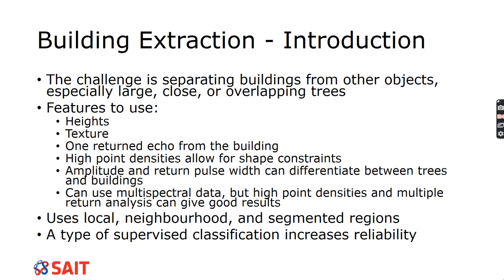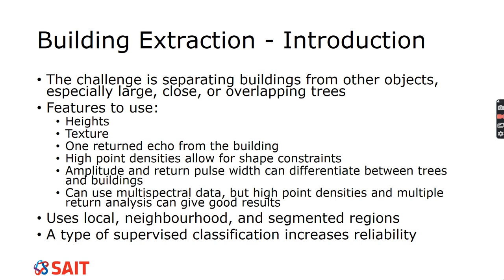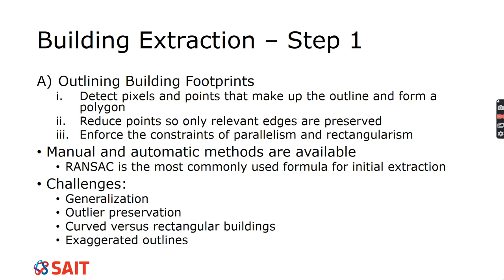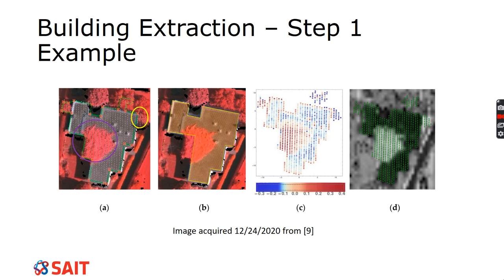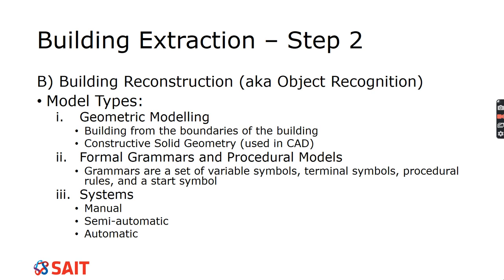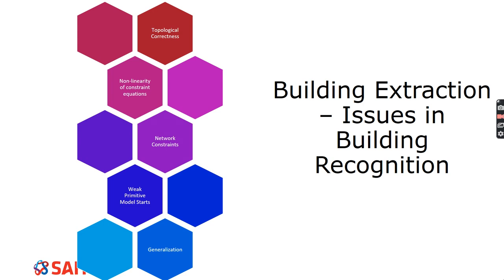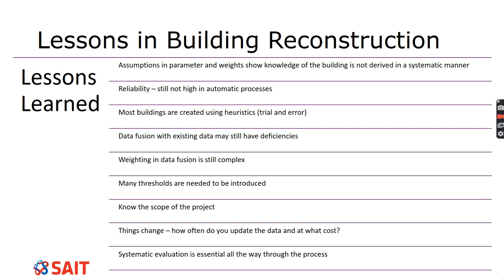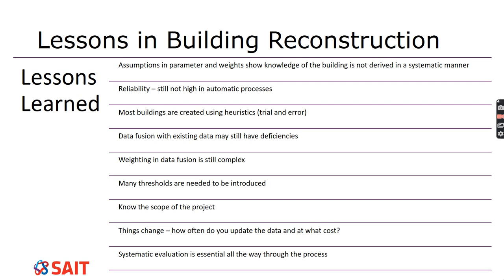Lidar Feature Extraction - Buildings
This video discusses how to extract buildings from a lidar dataset.  It talks about the challenges, solutions, and various concepts that must be explored to automate the process.